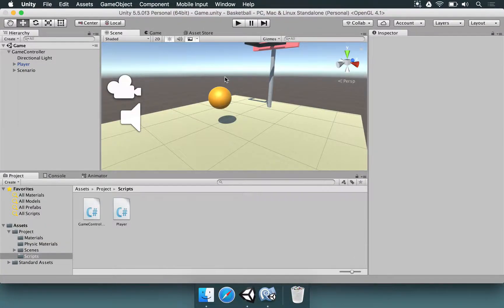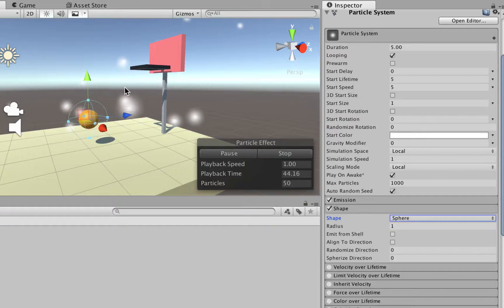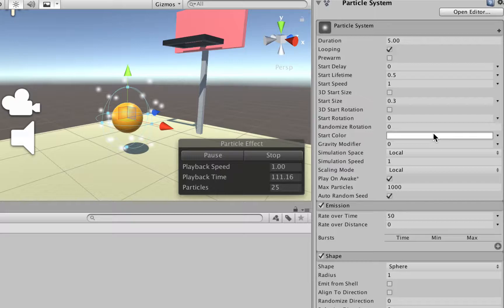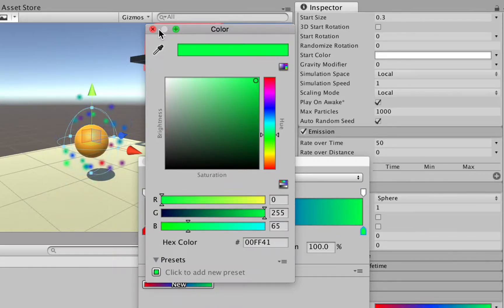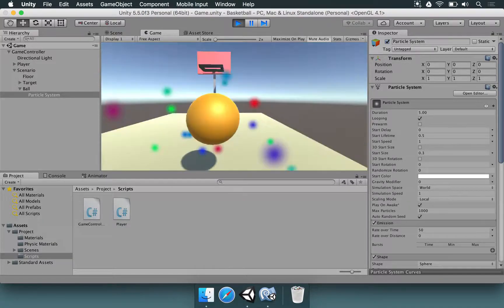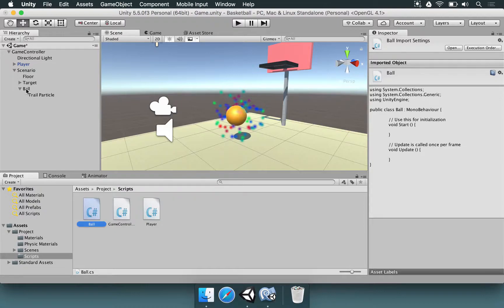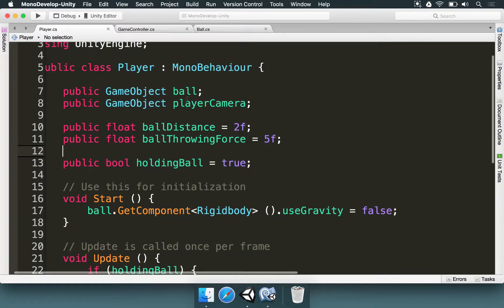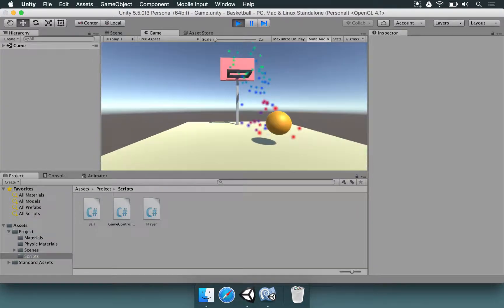Complete Unity Course 7 - How to Apply Trailing Particle Effects